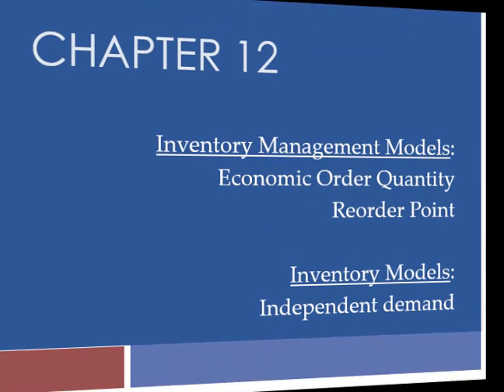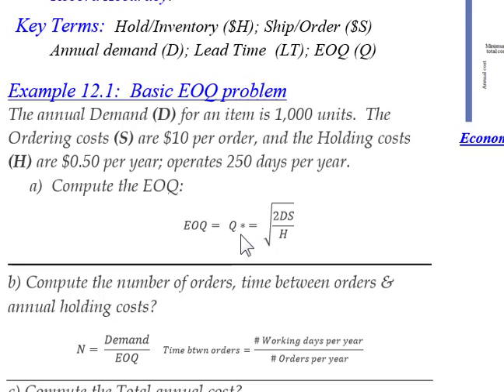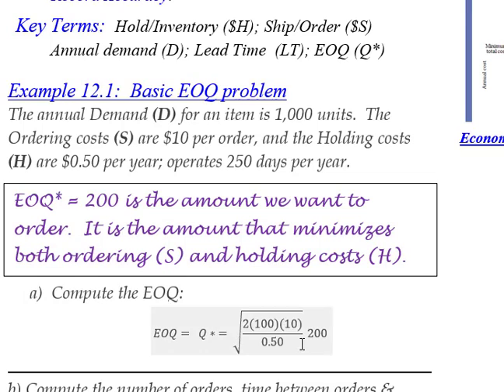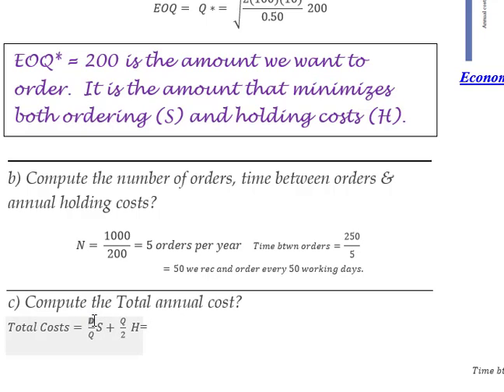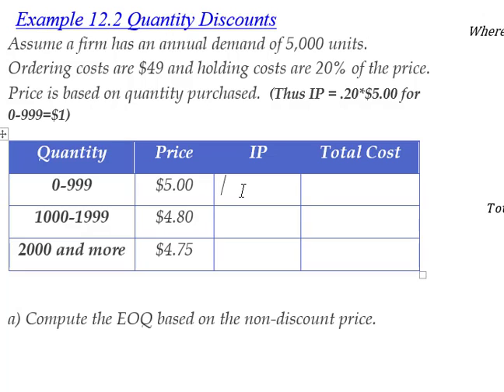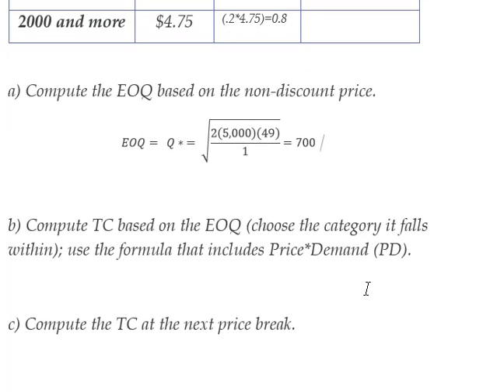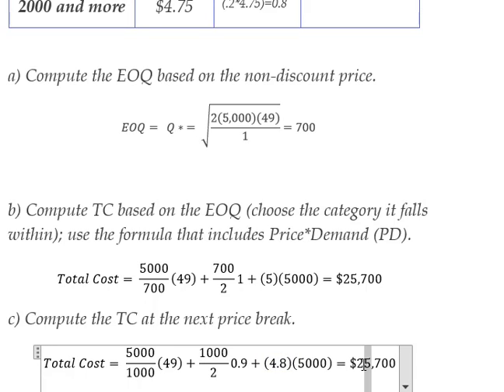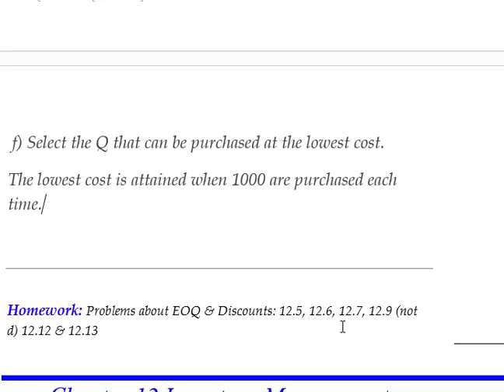BUA 337 Ch 12 EOQ and Discounts